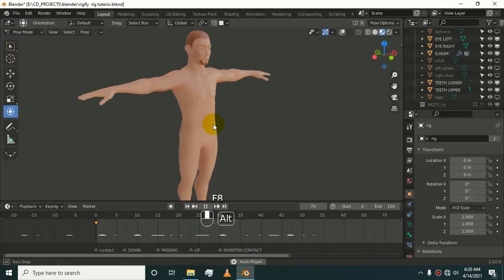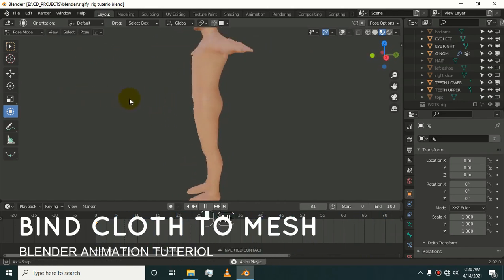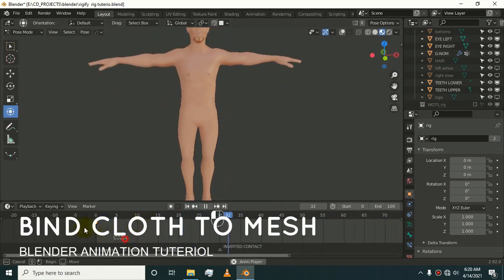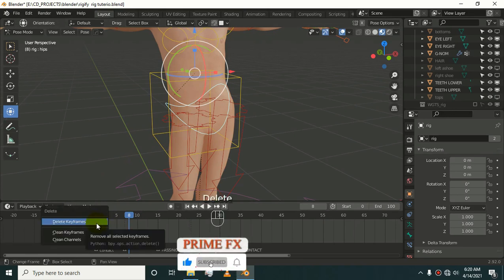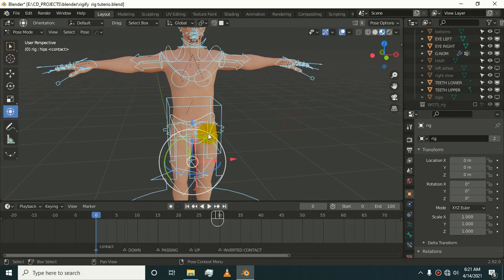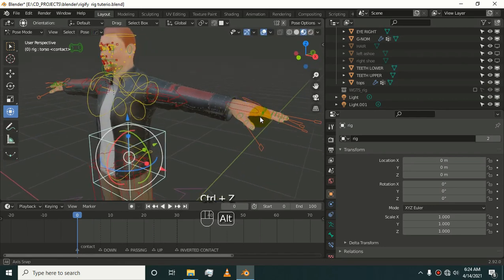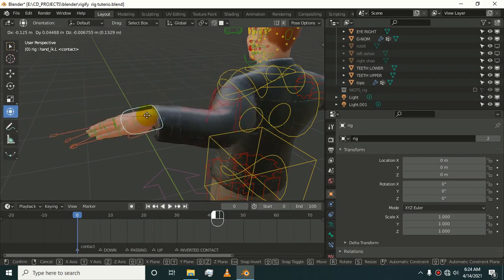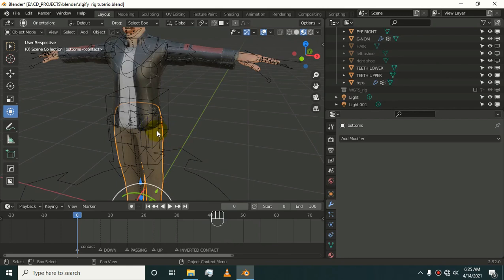Blender Animation using Rigify binding Cloth to Mesh NO need of simulation and marvelous designer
IN this tutorial I am going to tell you Binding cloth to mesh without
any need of Simulation or marvelous designer
THIS METHED USE on weights coming from bones and no need of weight painting
PRIME fx
Rigify animation